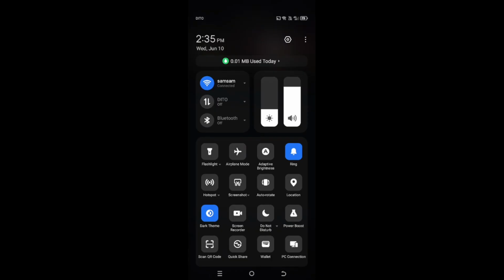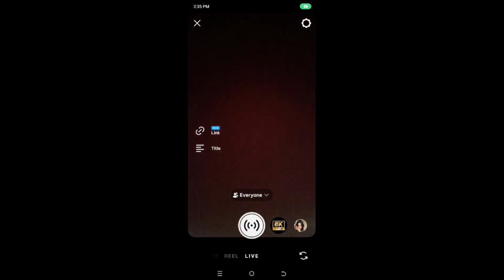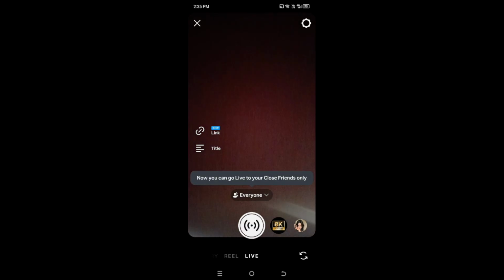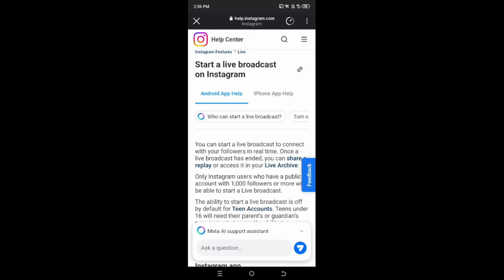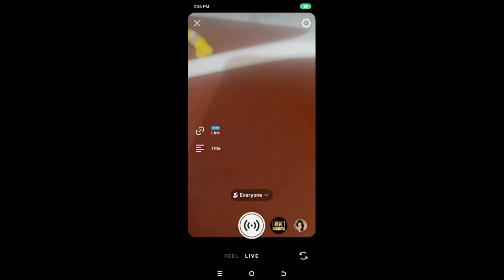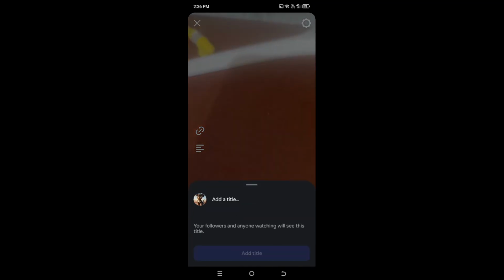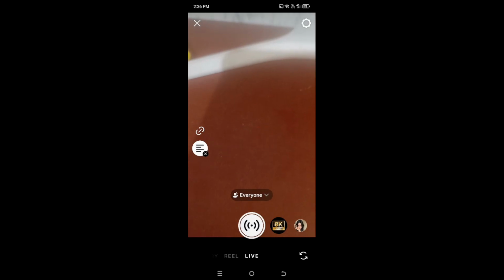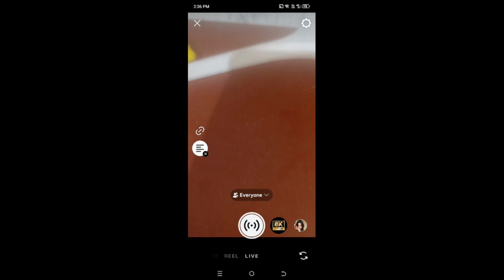How to Go Live On Instagram (Latest Update)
Want to go live on Instagram? In this quick tutorial, you’ll learn how to start an Instagram Live session step-by-step. We’ll show you how to set up your live stream, add a title, adjust settings, invite friends, and interact with viewers in real time using your Android or iPhone.

Follow along to easily go live on Instagram and connect with your audience instantly.